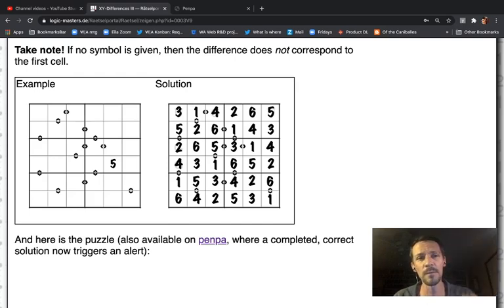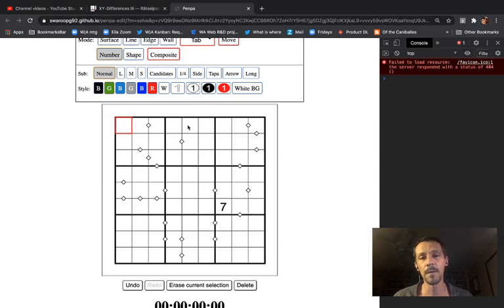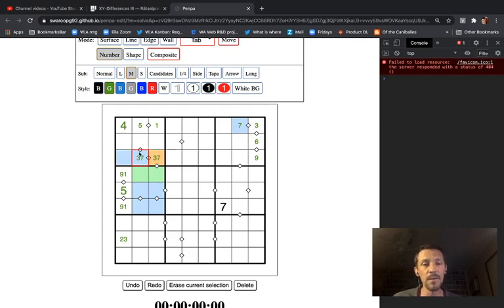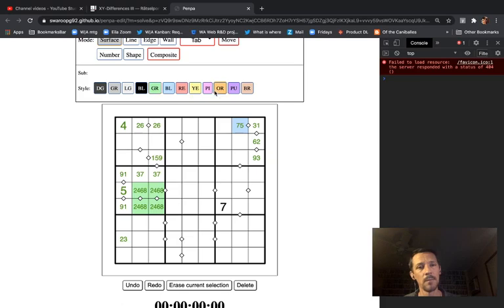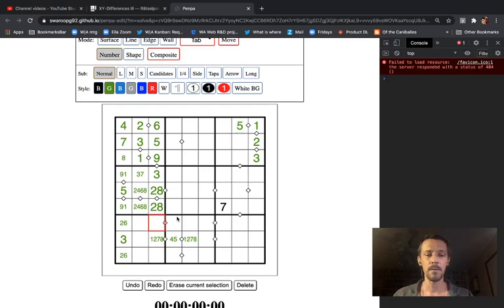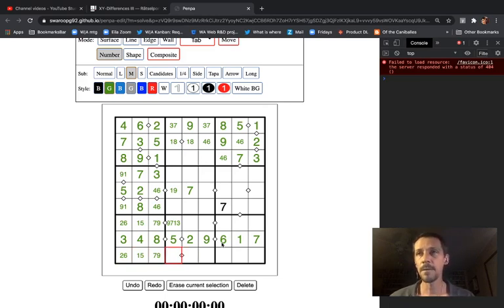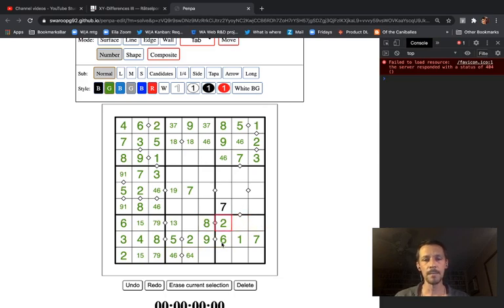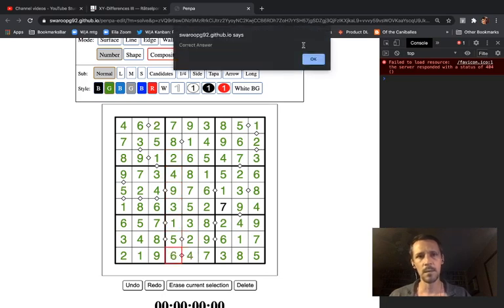XY Differences III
This is a demo of the puzzle 'XY Differences III' which originally appeared on Logic Masters Germany on 14 July 2020

For context: an XY Differences puzzle by Richard Stolk was posted
.and you can watch Mark Goodliffe solve it Mark makes reference to my puzzle in this video.

Most of my other logic puzzles (primarily sudoku variants) are

Profound thanks to Swaroop Guggilam for the beautiful Penpa+ interface. Though he stands already on the shoulders of giants he has made vast improvements to the original penpa.